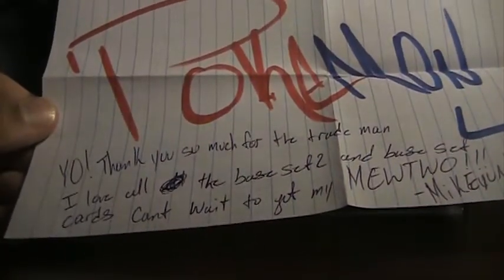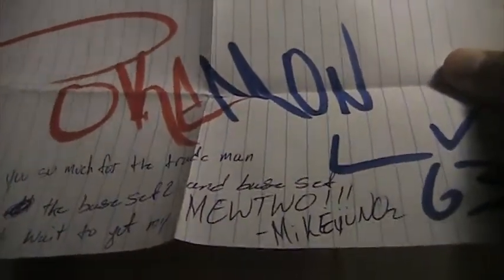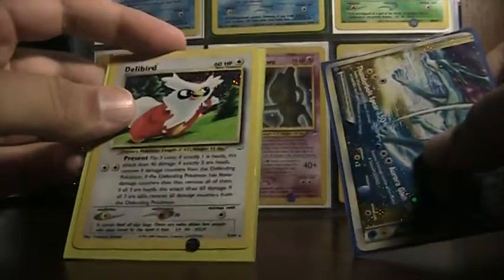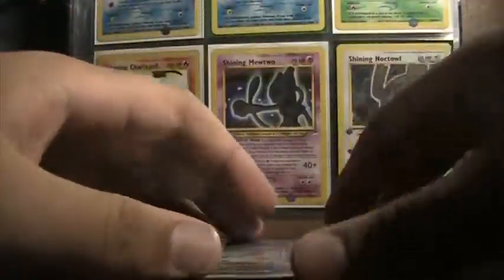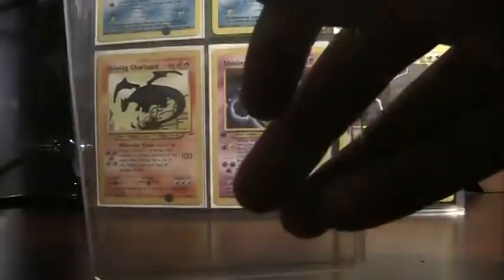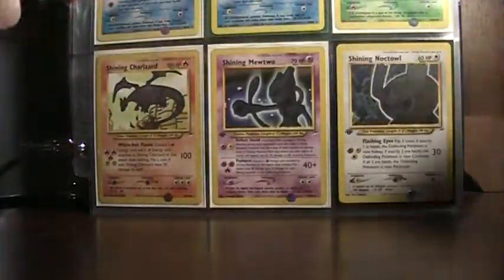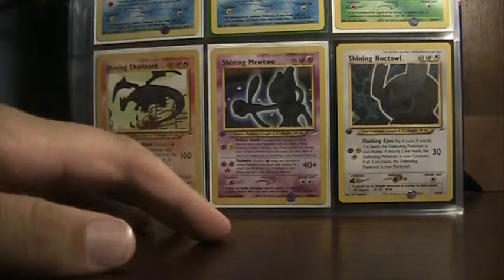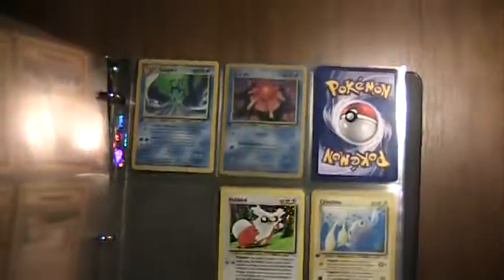TCBM :: MikEyuNOz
awesome trade! very easy to work with, good cards!!! check him out